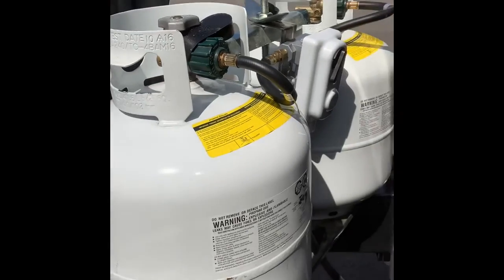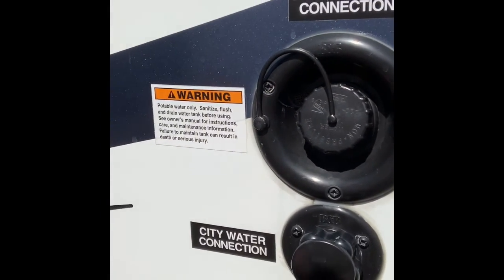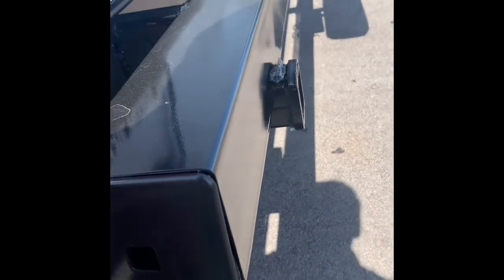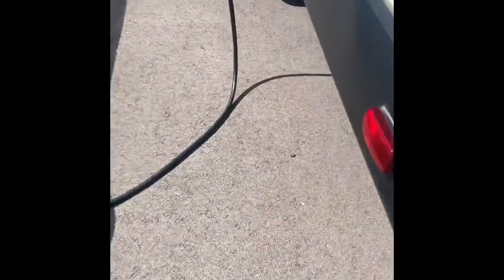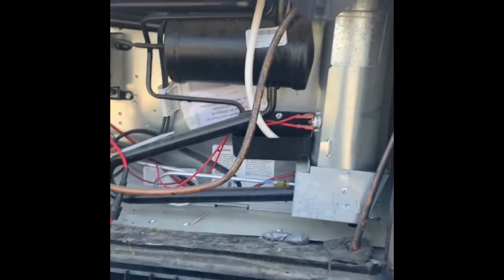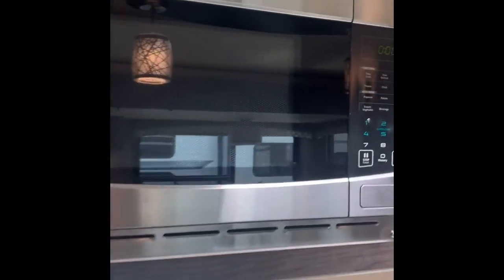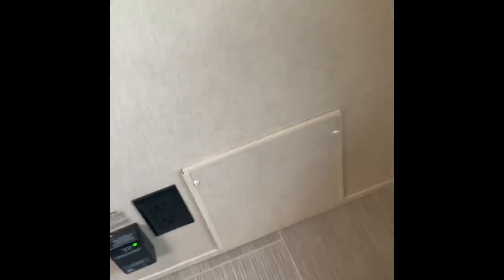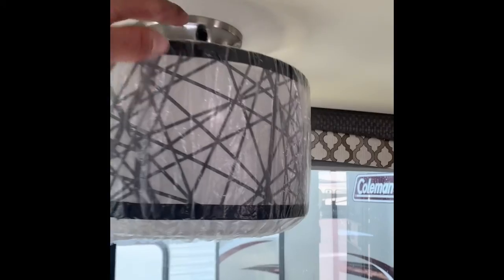Whiteford - Kodiak- Walktrhough